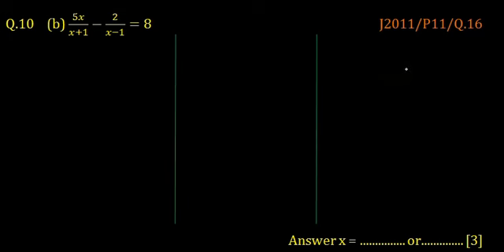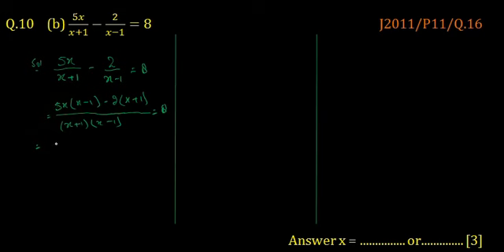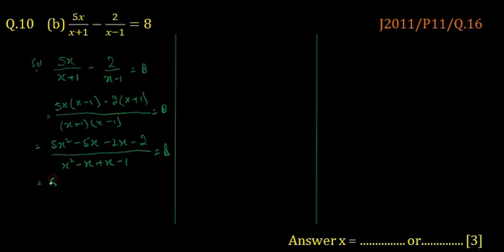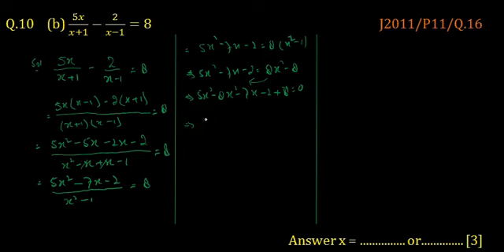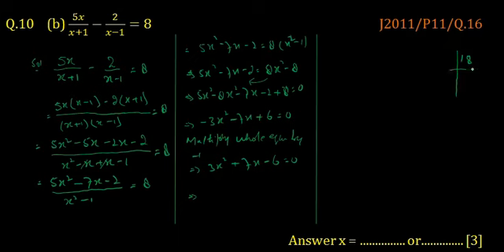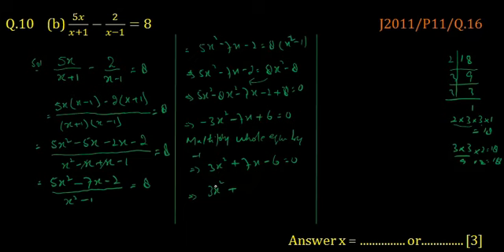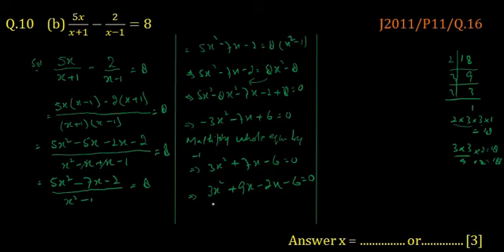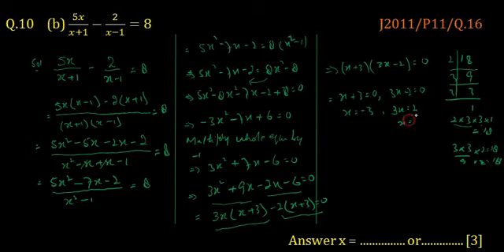Q 10 J2011/P11/Q.16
(b) 5x/(x+1)-2/(x-1)=8